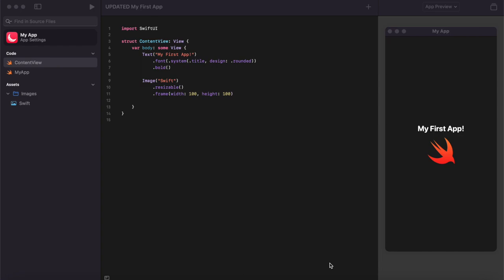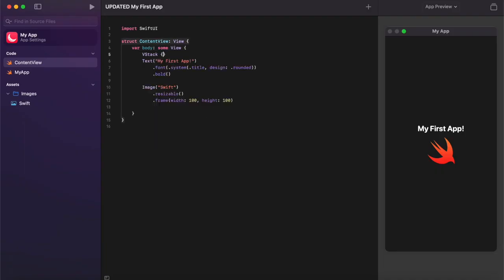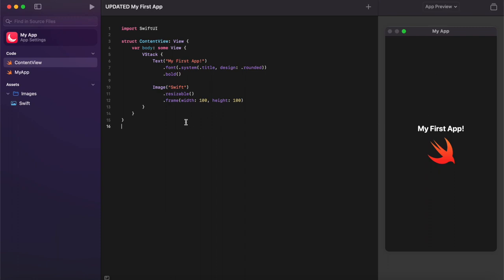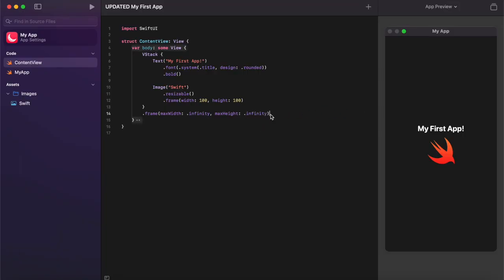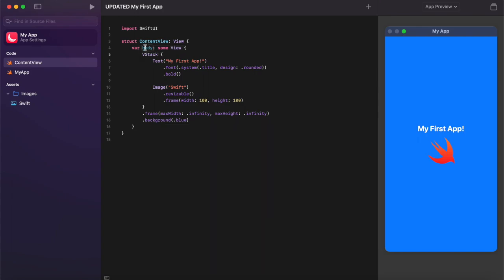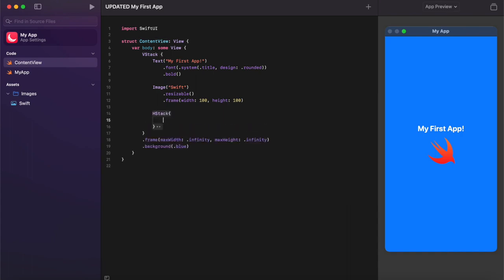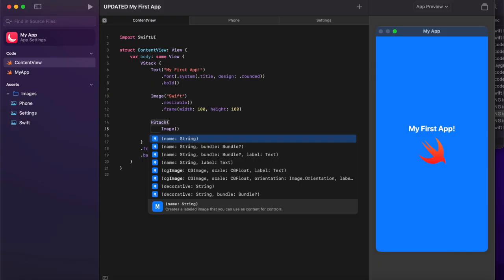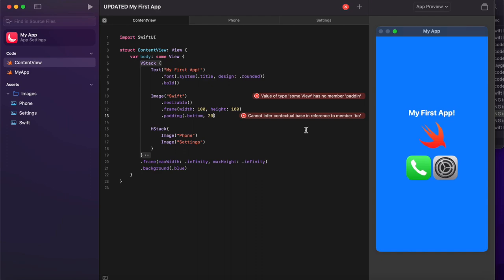Make an App in Swift Playgrounds: Part 2 | Learning Swift UI For Beginners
In this video I go through how to use stacks, both VStack and HStack in Swift to create layouts for your app. This video follows on from my previous video found here: PART 1

"Swift Playgrounds is an educational tool and development environment for the Swift programming language developed by Apple Inc., initially announced at the WWDC 2016 conference. It was introduced as an iPad application alongside iOS 10, with a macOS version introduced in February 2020."